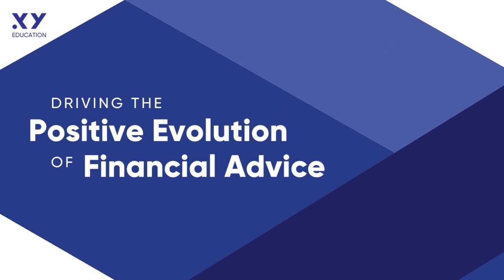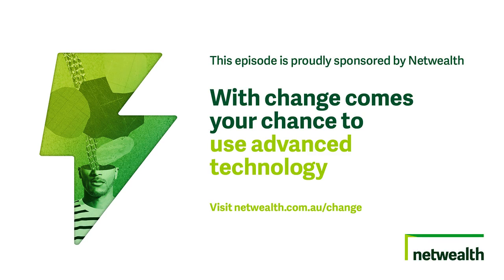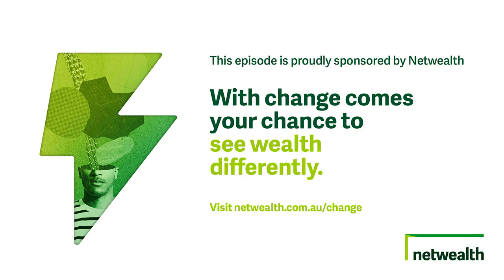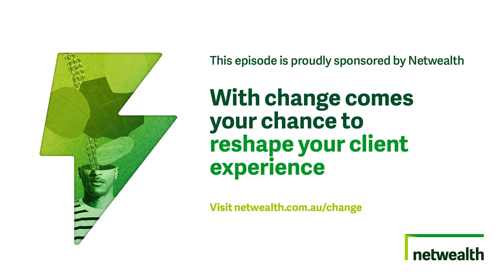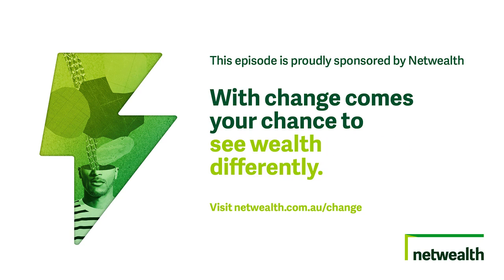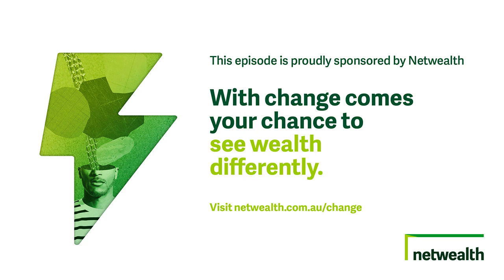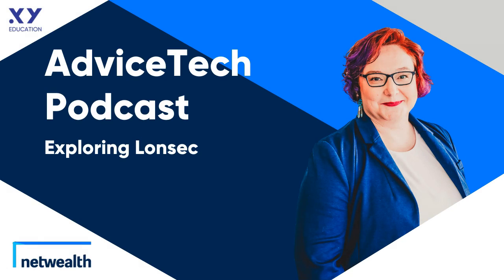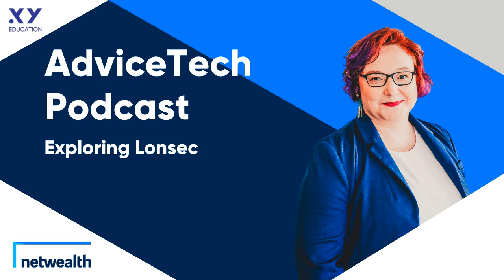AdviceTech Podcast #10 - Lonsec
In this episode, Peita sits down with Hannah Bevan, Product Manager at Lonsec. They take a look at Lonsec's iRate research tool, and discuss the features that advisers may not be using to their advantage.